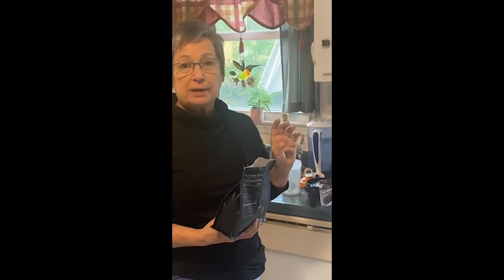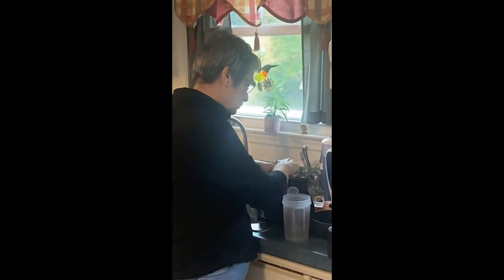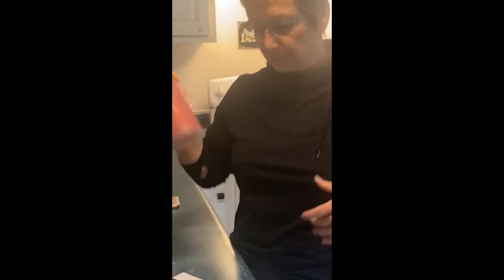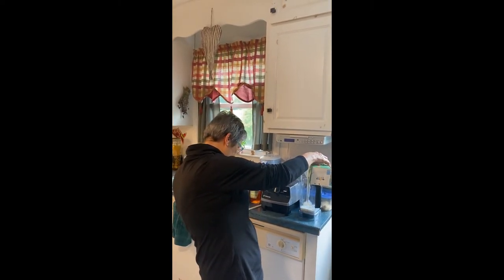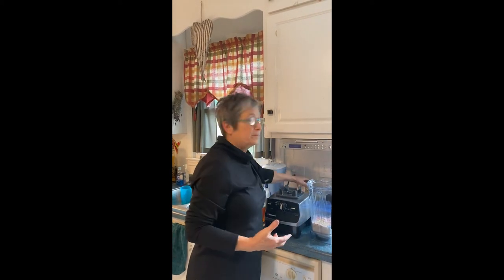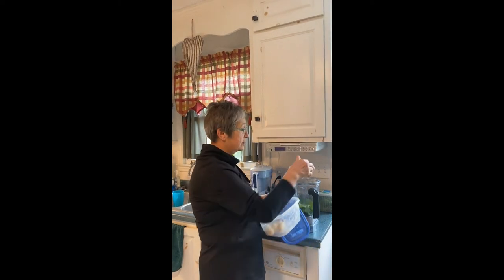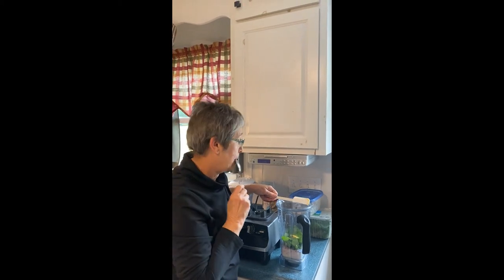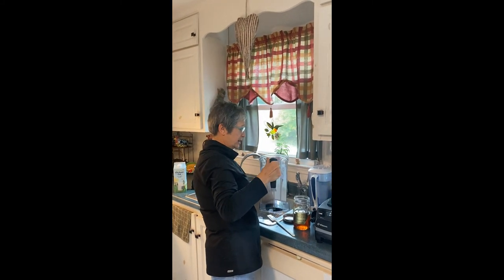France Pike Explains the Benefits of Juice Plus Perform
France Pike of nutritionisit.com shows new Juice Plus Perform Plant-Based Protein Shake mix and why you need whole food nutrition in your body.